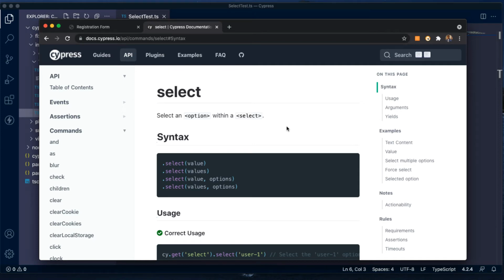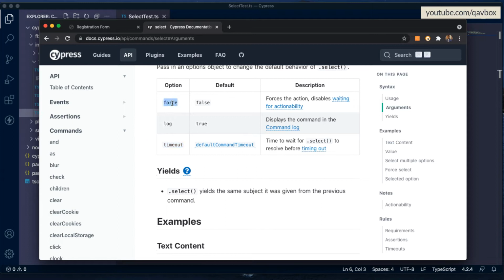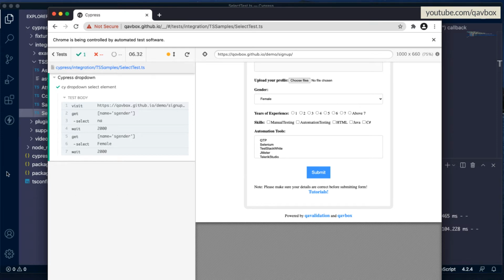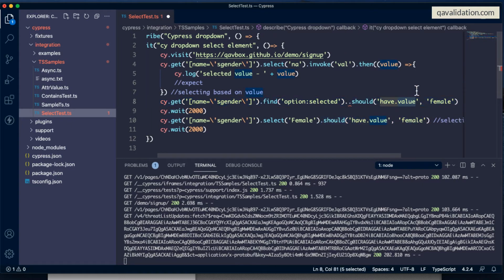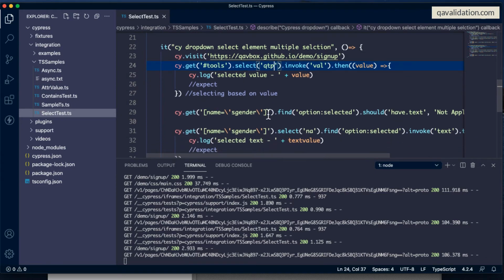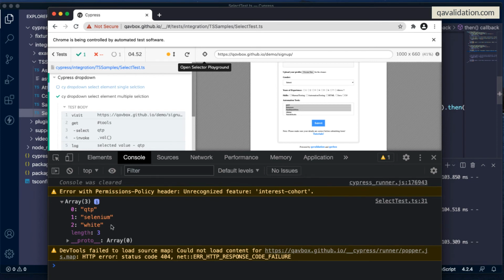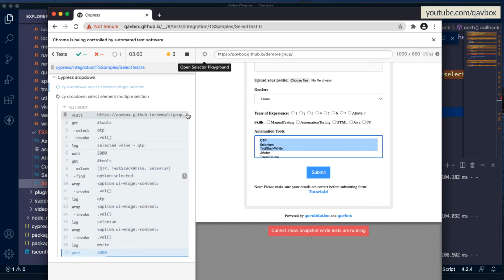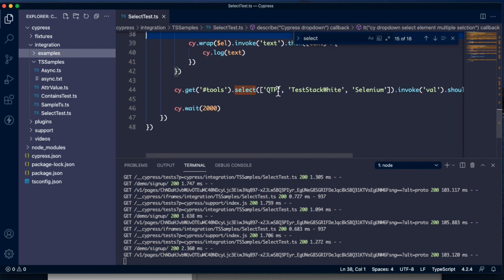Cypress to handle single or multi selection of items from Select or drop down element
This video will explain how to select or multiple items from Select or dropdown elements.
Also you will learn how to verify the selected item or items as well.